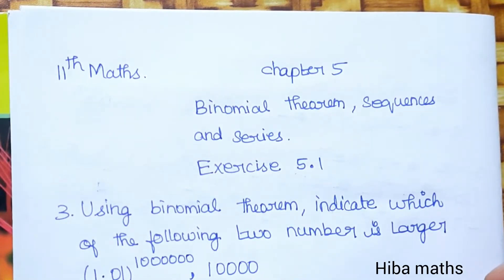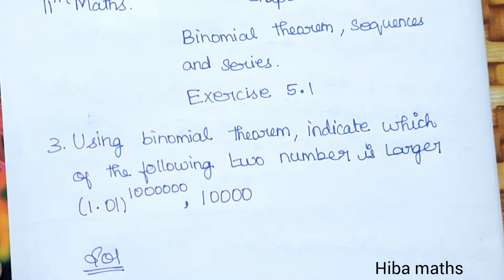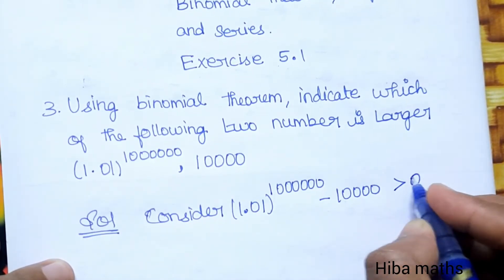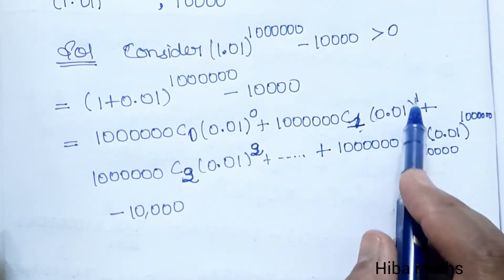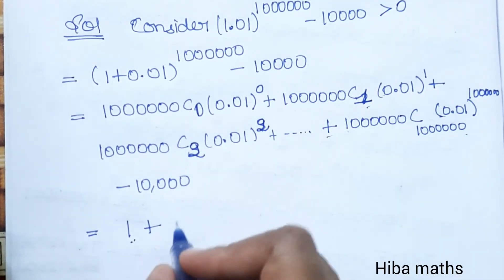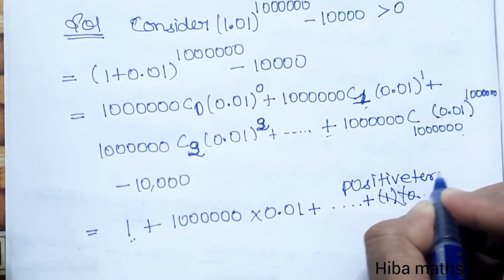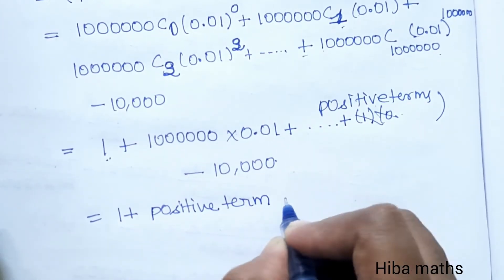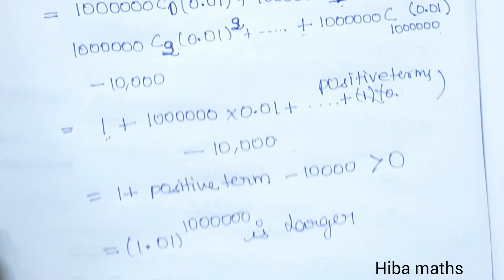11th maths binomial theorem sequence and series chapter 5 exercise 5.1 question 3 tn syllabus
11th maths binomial theorem sequence and series chapter 5 exercise  5.1 question 3 tn syllabus

11th maths binomial theorem sequence and series

11th maths exercise 5.1 question 3
11th maths exercise 5.1 sum 3
11th maths exercise 5.1 3rd sum
11th class maths tutorial for beginners
Mathematics tutorials